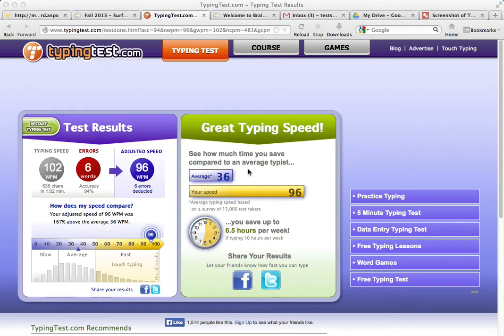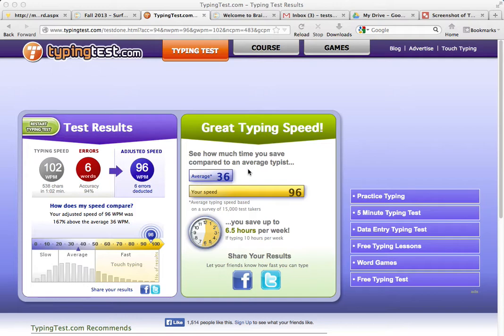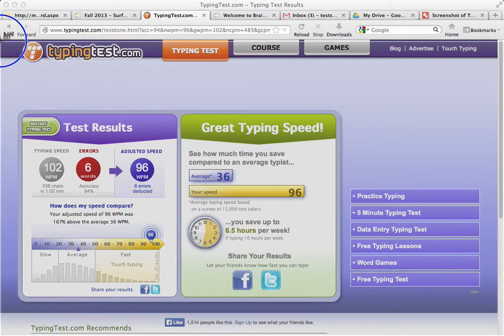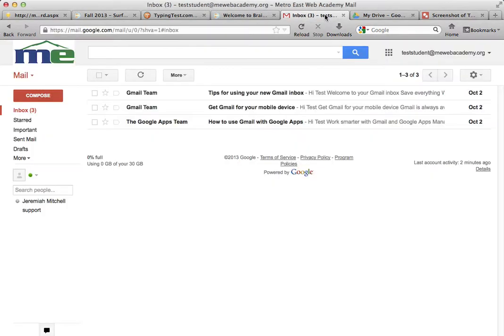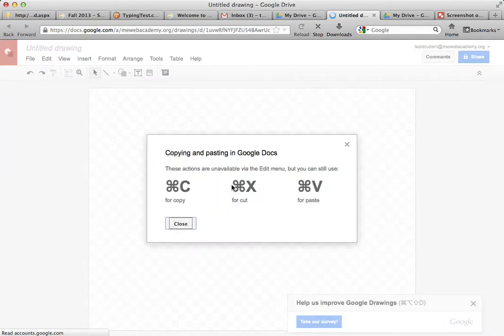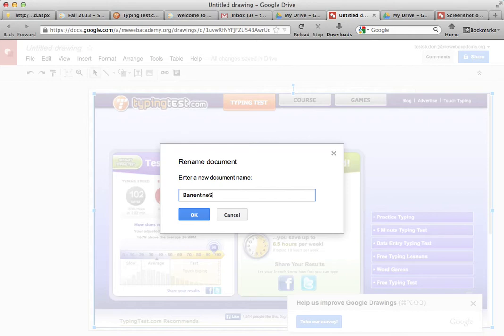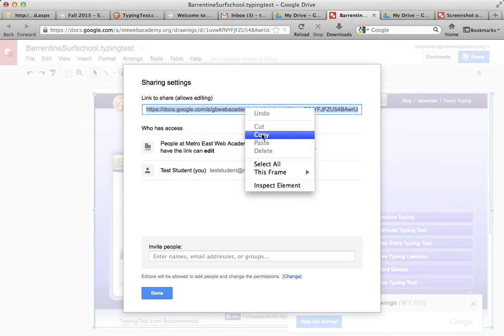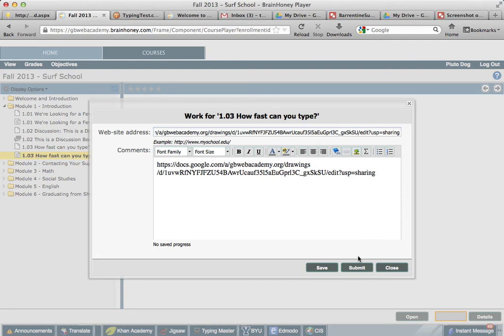Taking a Screenshot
This is how you take a screenshot of your typing test